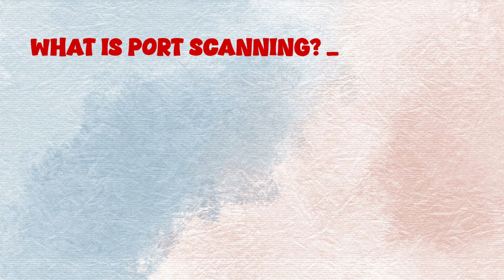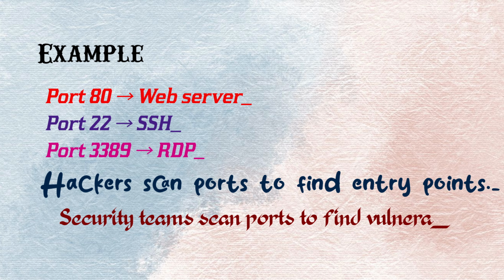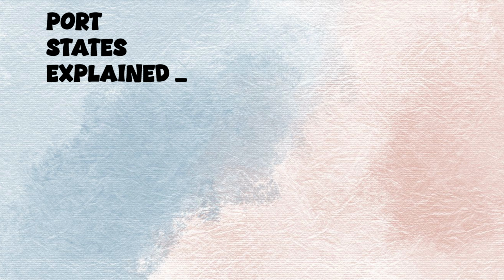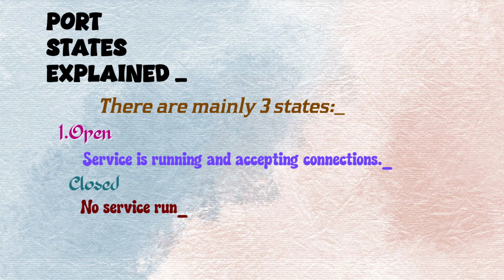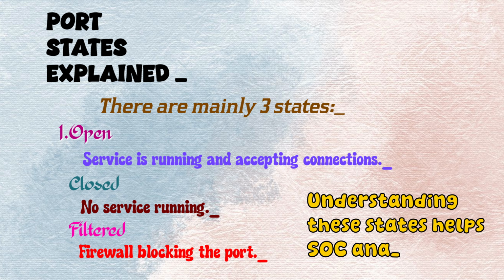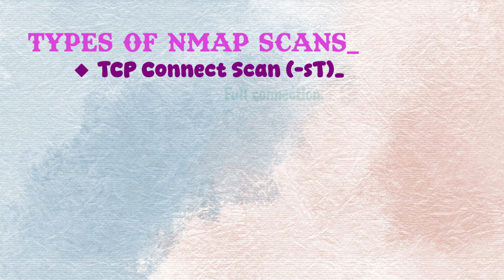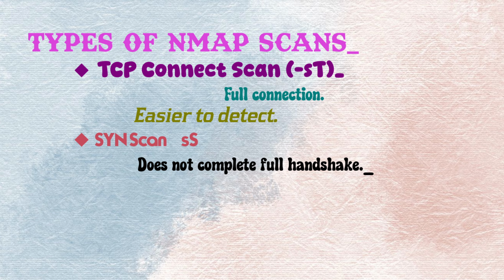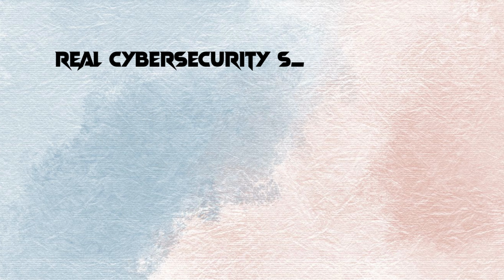Nmap Tutorial for Beginners | How to Scan Open Ports | Cybersecurity Day 4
Welcome to Day 4 of the 300-Day Cybersecurity Challenge by NexAegis – Next-Level Digital Defense.

In this video, we introduce Nmap, one of the most powerful network scanning tools used in cybersecurity. You will learn how Nmap works, how to scan open ports, and why port scanning is important for security analysis.

In this video, you will learn:

• What Nmap is
• Why port scanning is important
• Basic Nmap command syntax
• How to scan open ports
• Understanding scan results
• How attackers and defenders use port scanning

This tutorial is perfect for beginners, SOC Analyst aspirants, and ethical hacking students who want to build strong cybersecurity foundations.

🔐 Learn
🚀 Build
🛡 Secure

NexAegis – Next-Level Digital Defense